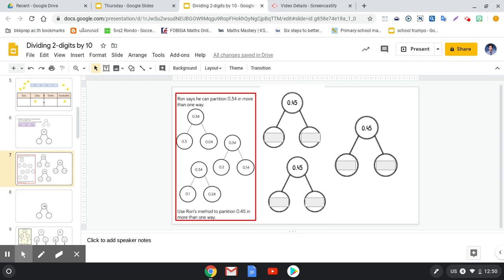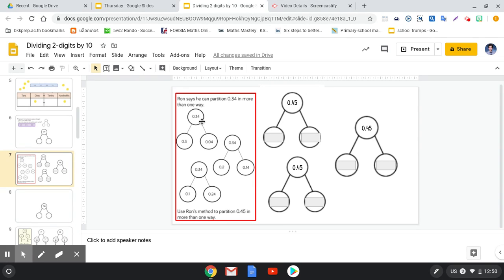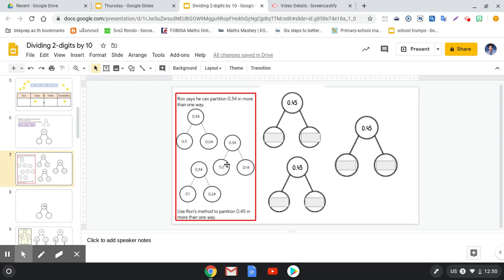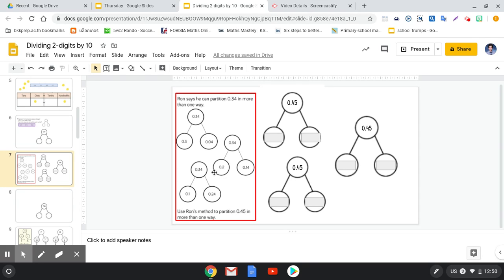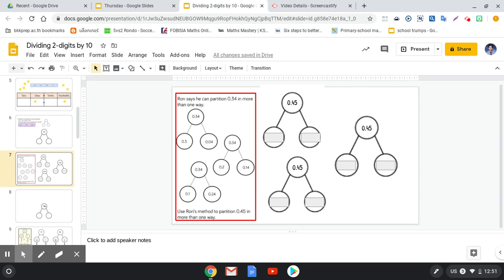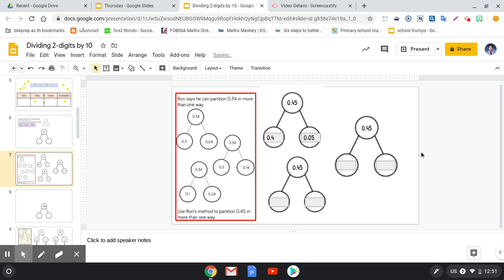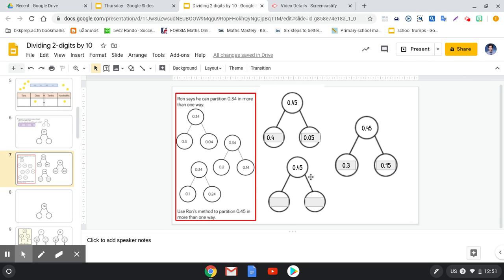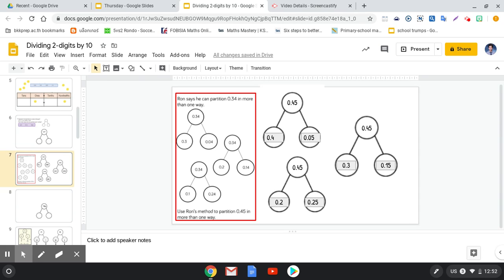Experimenting with place value